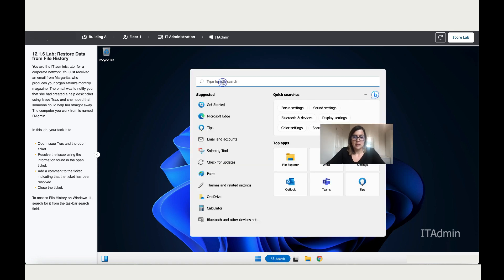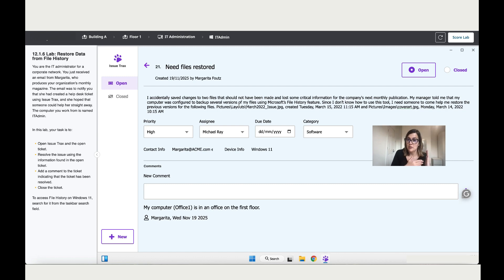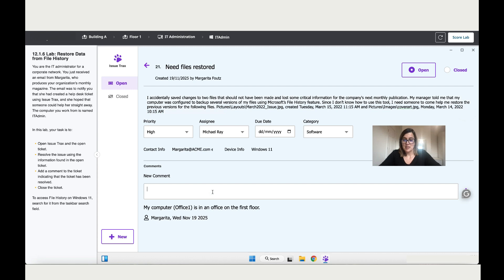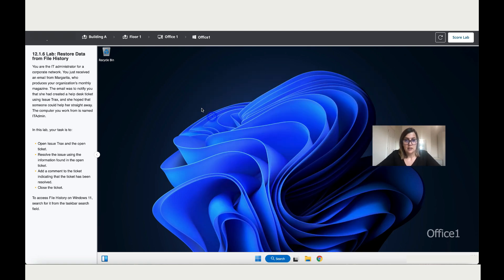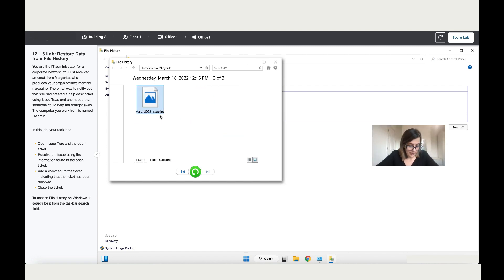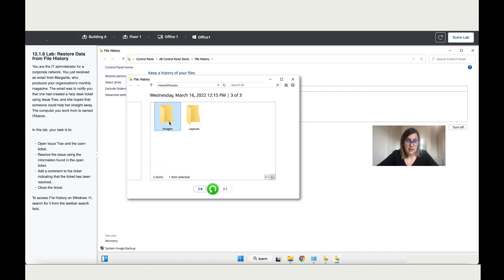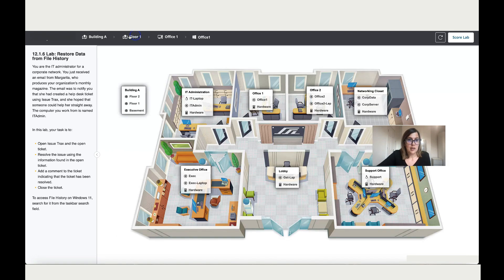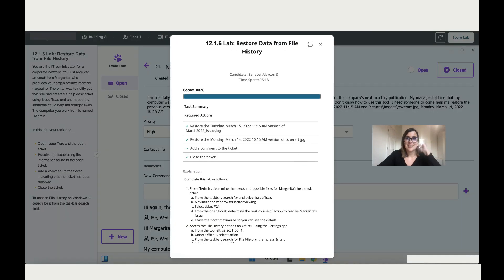12.1.6 Lab: Restore Data from File History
12.1.6 Lab: Restore Data from File History
You are the IT administrator for a corporate network. You just received an email from Margarita, who produces your organization's monthly magazine. The email was to notify you that she had created a help desk ticket using Issue Trax, and she hoped that someone could help her straight away. The computer you work from is named ITAdmin.

In this lab, your task is to:

Open Issue Trax and the open ticket.
Resolve the issue using the information found in the open ticket.
Add a comment to the ticket indicating that the ticket has been resolved.
Close the ticket.
To access File History on Windows 11, search for it from the taskbar search field.

Restore Data from File History | Windows 11 | MD-102 / IT Support Lab (12.1.6)
In this tutorial, we walk through Lab 12.1.6: Restore Data from File History. Margarita, who produces the company’s monthly magazine, has submitted a help desk ticket using Issue Trax because she lost important files. As the IT administrator, your job is to open the ticket, recover the missing data, and close the ticket properly.
In this video, you will learn how to:
• Open Issue Trax and locate the open ticket
• Read the details and identify what data needs to be restored
• Use the Windows 11 search bar to open File History
• Restore previous versions of files or folders
• Add a final comment to the ticket and close it
This lab is perfect for beginners and students learning help desk workflows, data recovery methods, and MD-102/CompTIA-style troubleshooting.